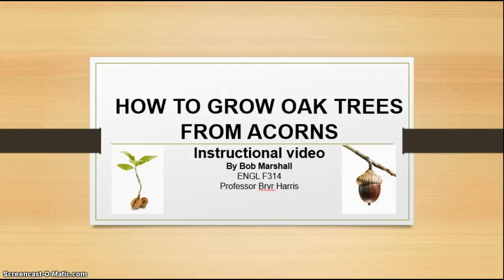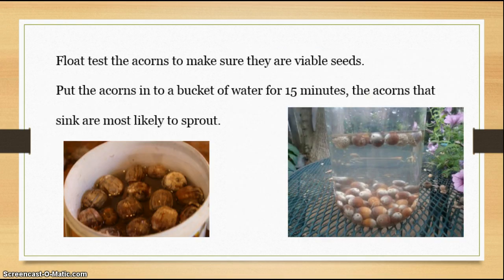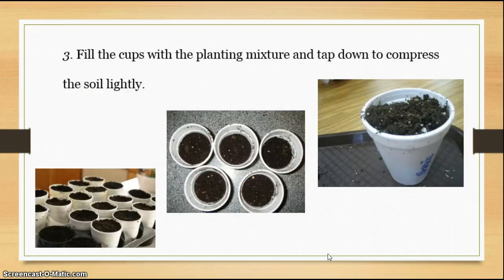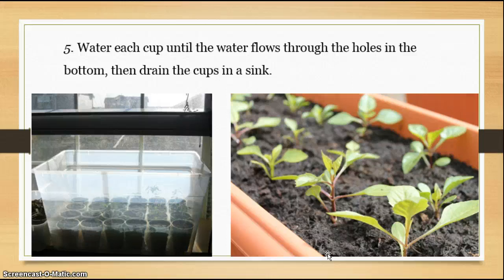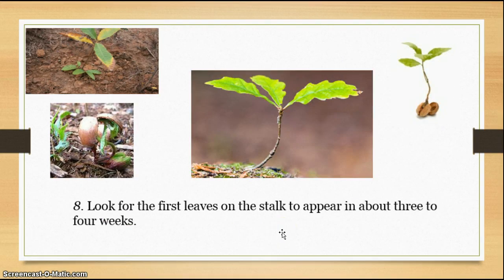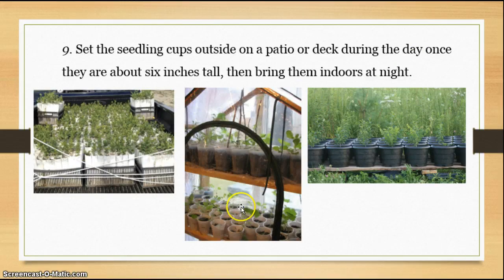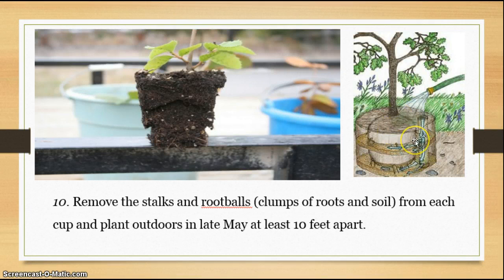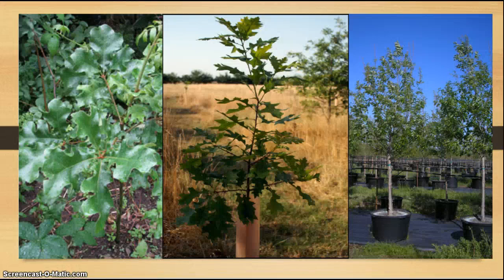Instructional Video - Growing Oak Trees from Acorns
Prof Harris UAF ENGL F314 Spring 14 Instructional Project